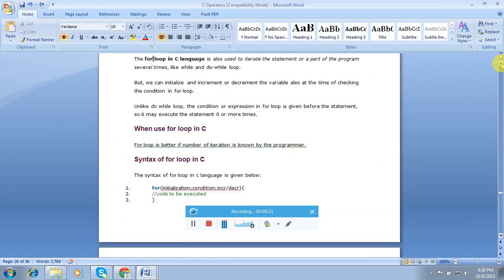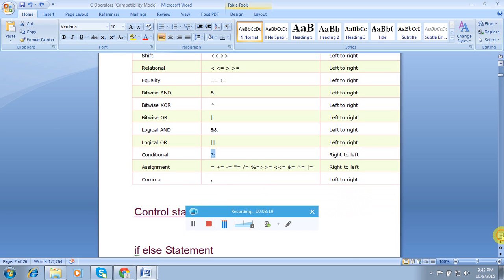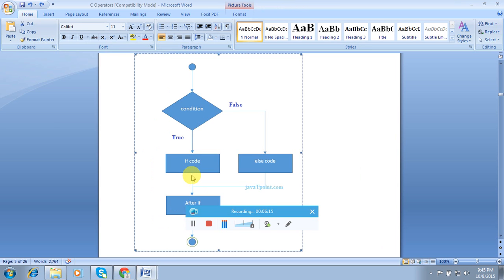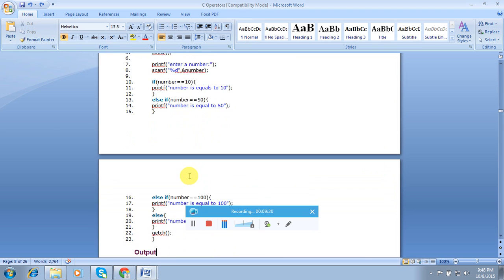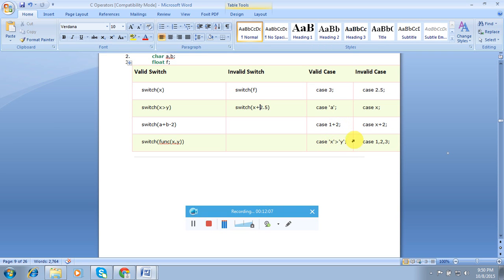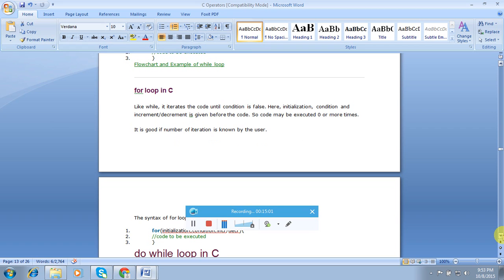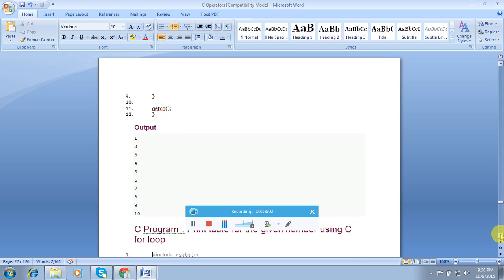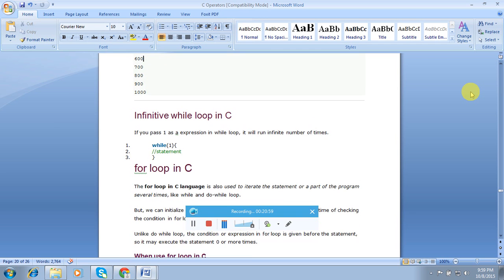operator in c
c language operator
Explain in detail about different types of operator